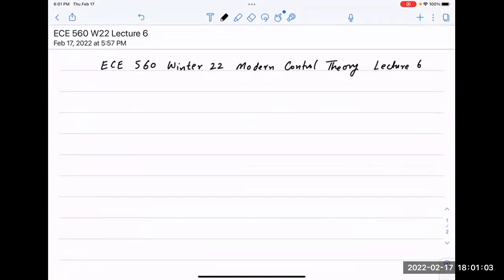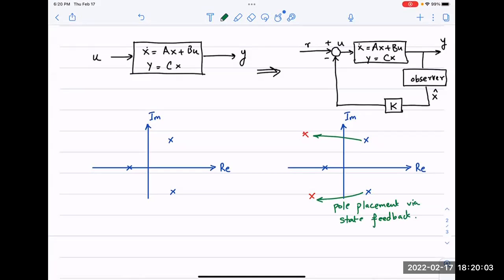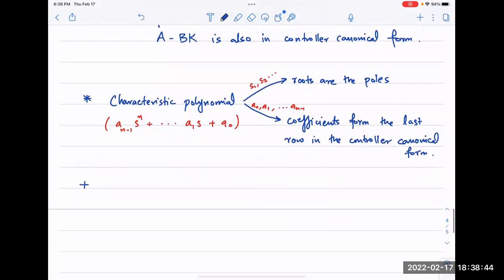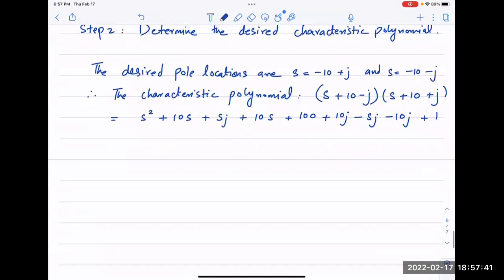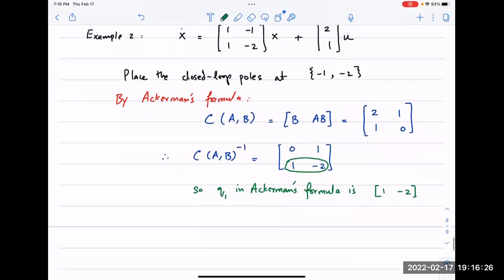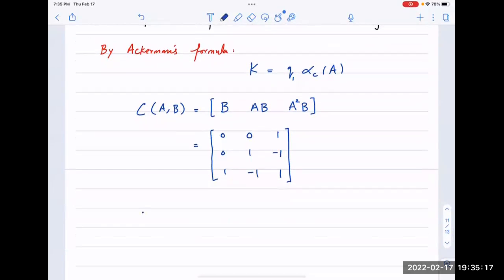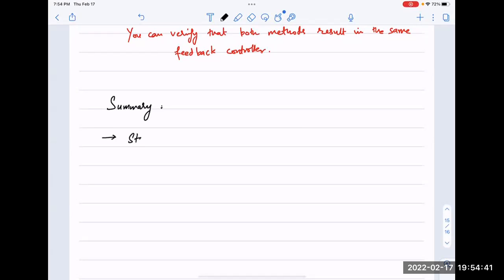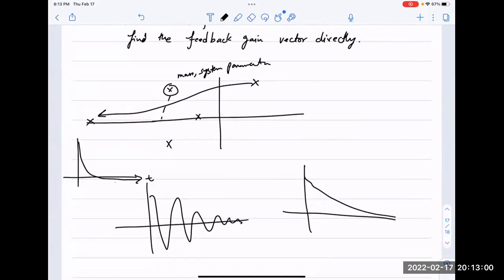ECE 560 Modern Control Theory W22 Lecture 6